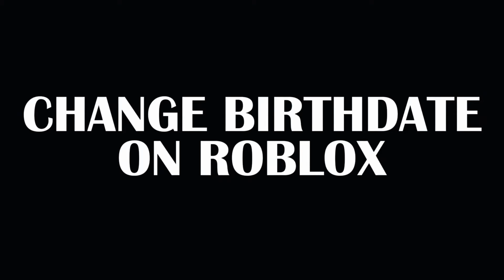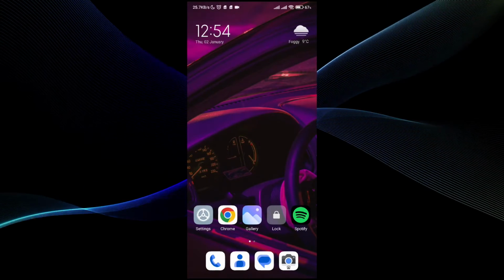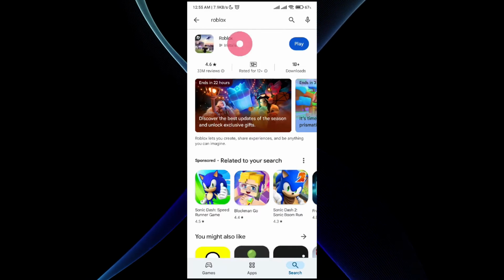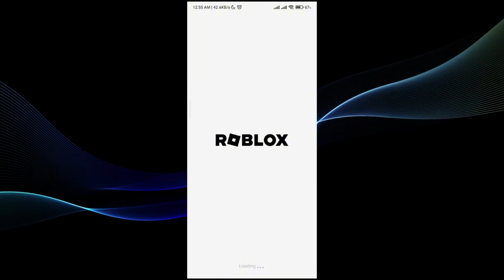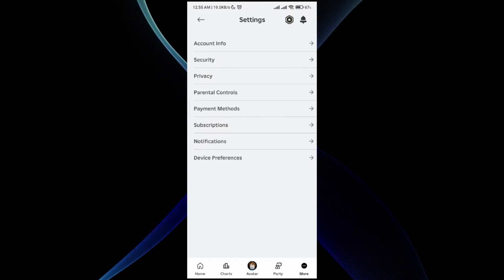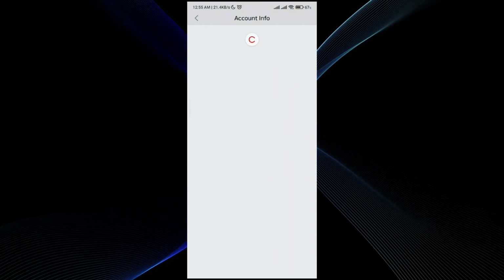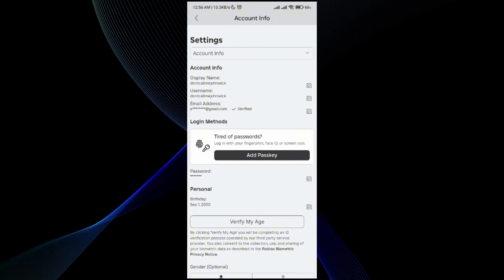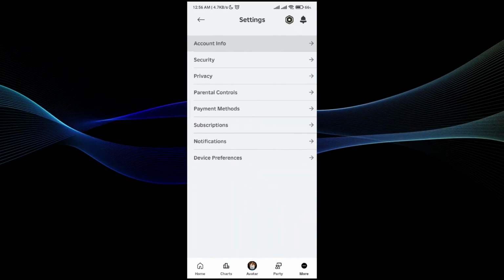How To Change Birthday On Roblox Mobile 2025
In this video I will show you how to change birthday on roblox mobile 2025